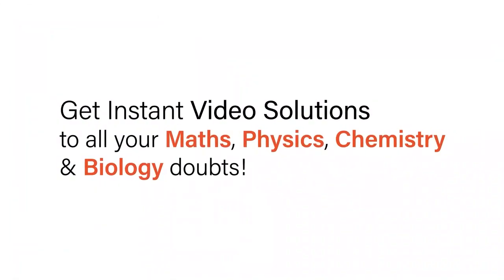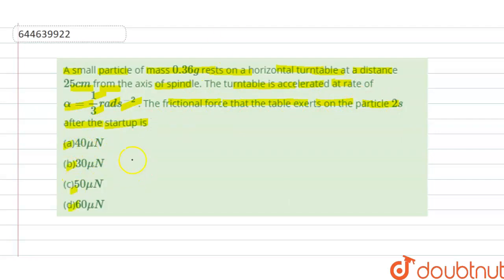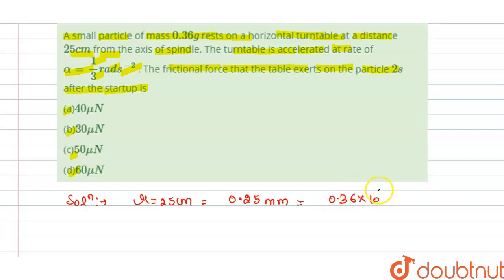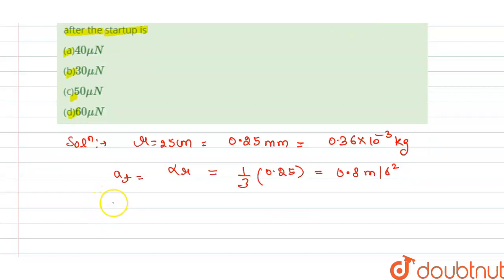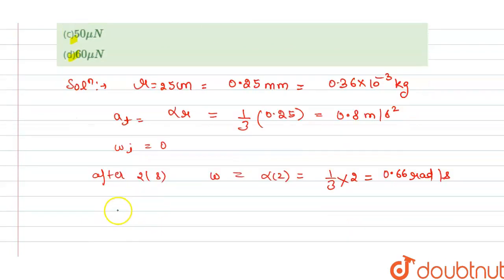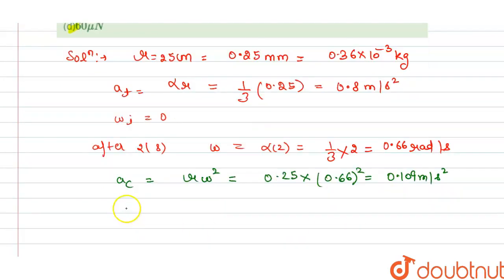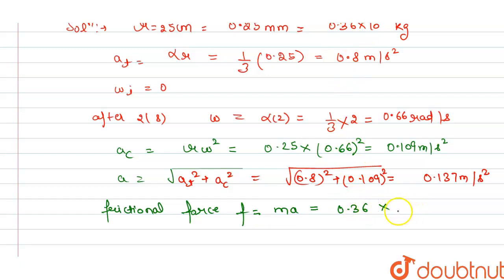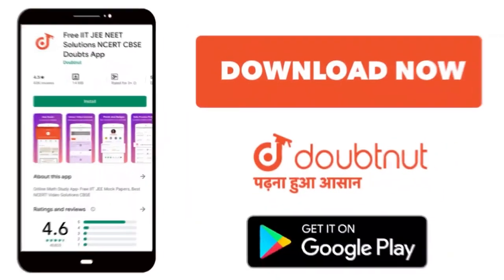A small particle of mass 0.36g rests on a horizontal turntable at a distance 25cm from the axis ...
A small particle of mass 0.36g rests on a horizontal turntable at a distance 25cm from the axis of spindle. The turntable is accelerated at rate of alpha=(1)/(3)rads^(-2) . The frictional force that the table exerts on the particle 2s after the startup is
Class: 12
Subject: PHYSICS
Chapter: DYNAMICS OF A PARTICLE
Board:IIT JEE

👉 Have Any Query? Ask Us.